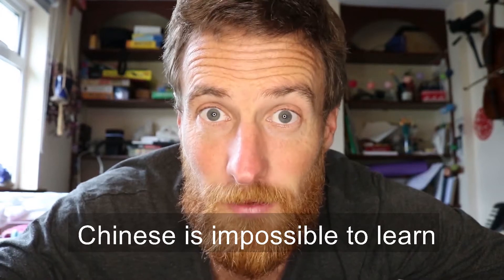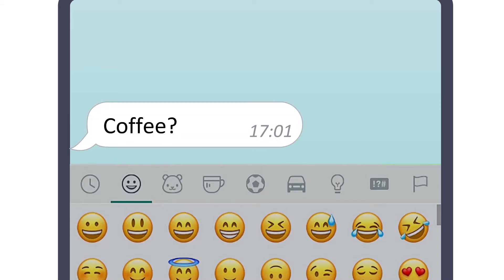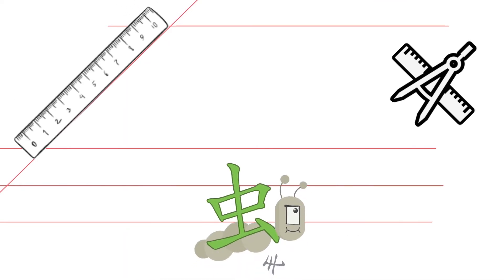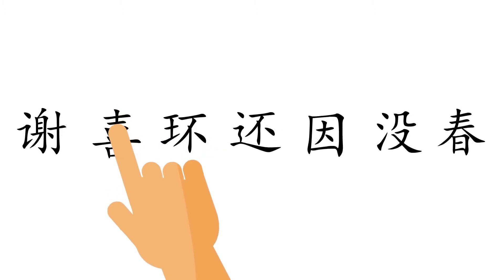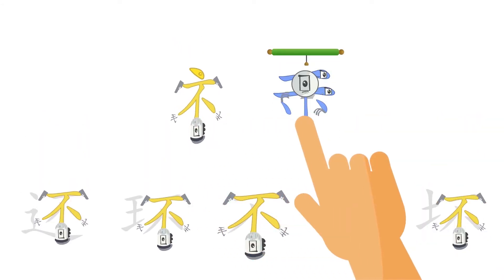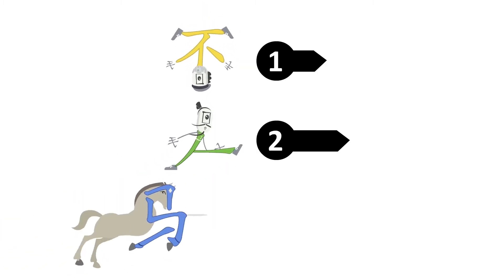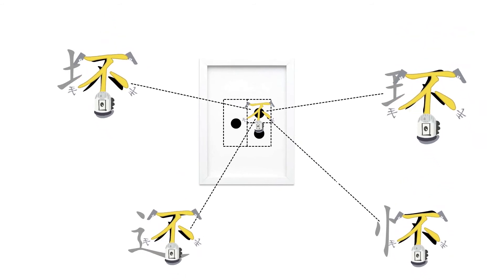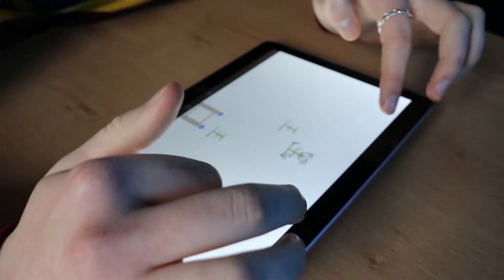Re-engineering Chinese Characters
At Newby Chinese we've been re-engineering how humans visually perceive the world's most spoken native language.

Chinese is impossible to learn - for the moment!